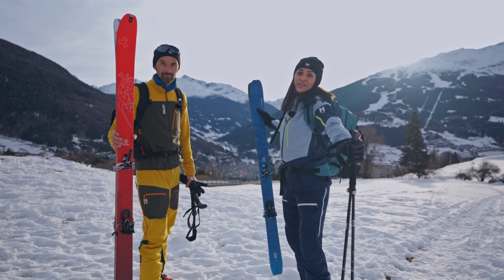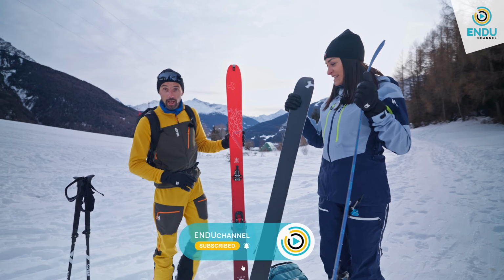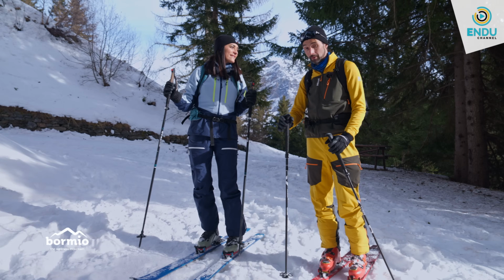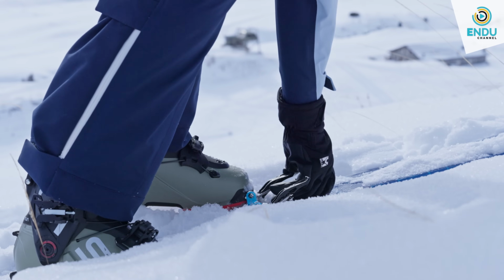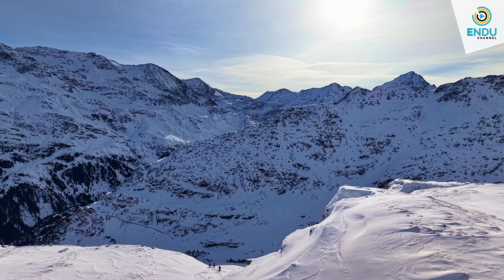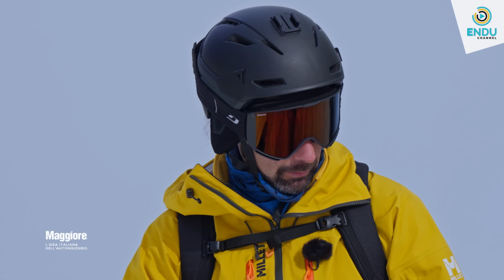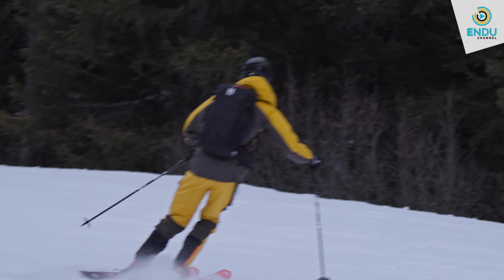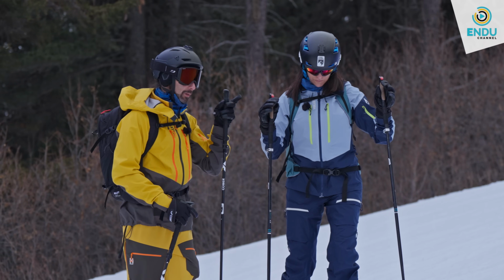Technique and Best Practice for Ski Mountaineering Descents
Back to Bormio to learn how to descend in the correct way!

Haven't seen the episode on the ascent yet?

Today with Laura and Michele we see the descent in ski mountaineering: exercises, tips and tricks to get back to the starting point without mistakes.

Which do you prefer, uphill or downhill? Write it in the comments!

In collaboration with Bormio Tourism and Maggiore Rent. Thanks to Millet

00:00 Get ready to go down
00:53 Route for beginners
02:49 A magnificent view
03:19 Skins or no skins?
05:07 Skiing boots on the descent
06:50 Skimo vs Alpine Skiing
08:31 First impressions
09:56 Improving Technique
11:56 Breathing
13:05 The next topic

ENDU Channel: experience your passion for sport with us!
You will find expert advice, tales of exploits, amusing anecdotes and plenty of motivation to improve as a cyclist, runner, swimmer, triathlete and mountain sports enthusiast.
Put yourself to the test, reach your next goals with us!